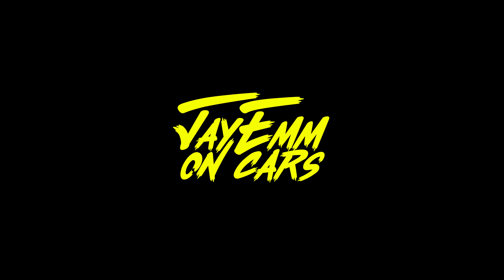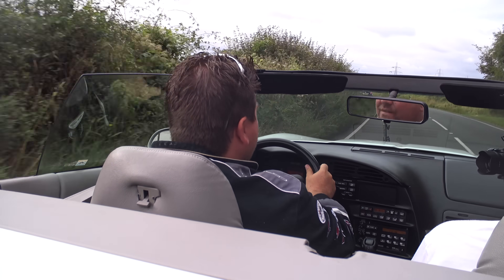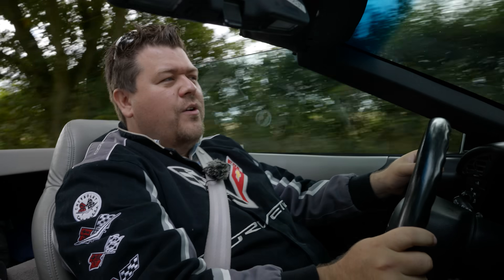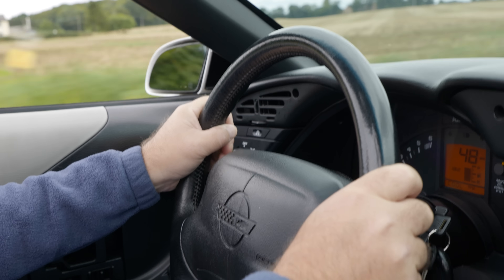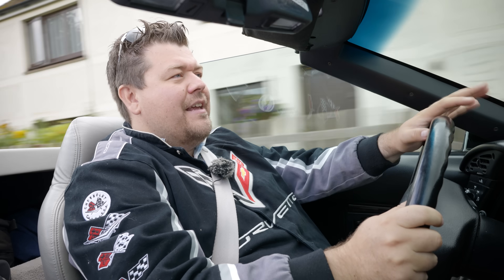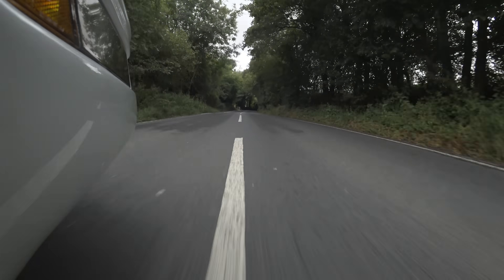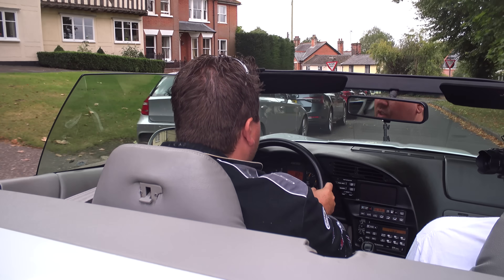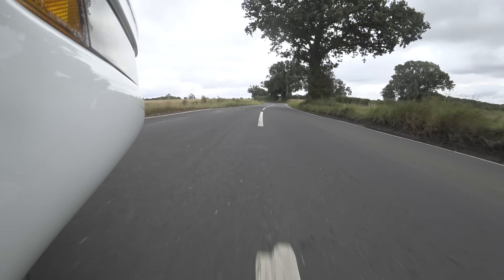I Drive The C4 Chevrolet Corvette - My Least Favourite American Car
In this video, I finally experience the majesty of the C4 Chevrolet Corvette. Designed in the 1980s as an all-new replacement to the aging C3, by the time I became aware of it in the 1990s it was just as much of a dinosaur, or so it seemed. A starring role in an early Jeremy Clarkson VHS cemented this car's reputation in my mind as one of utter tosh - but was I wrong to judge it so?